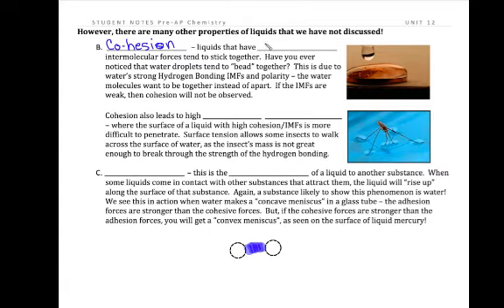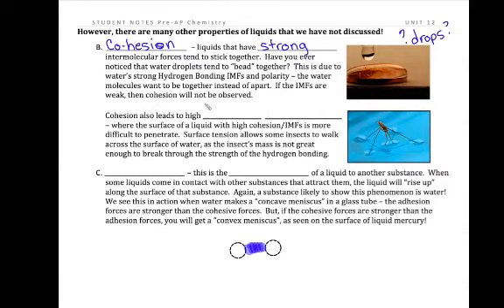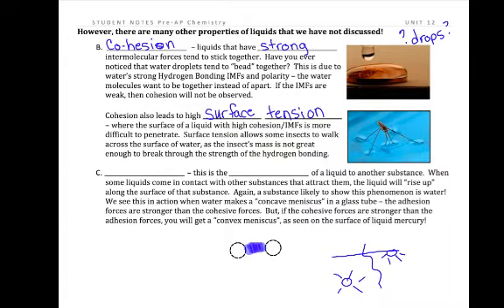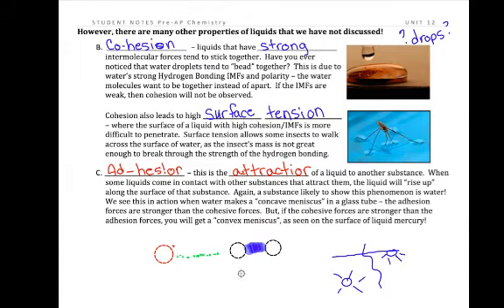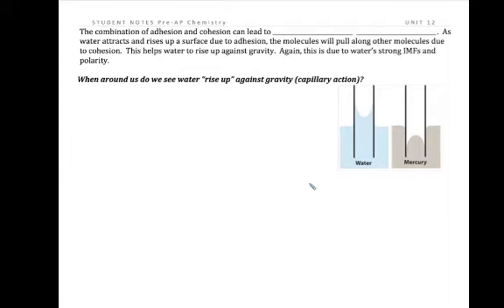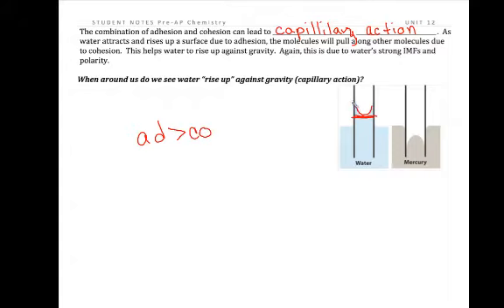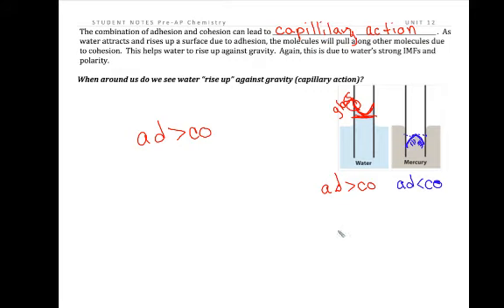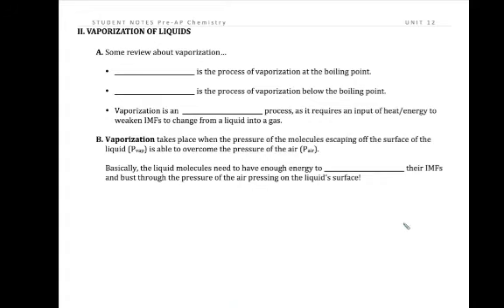Leggett PreAP Chem Solutions 2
This unit focuses on aqueous solutions with a quick review of solutions in general in the first video.  Solubility rules will be discussed along with the results of dissociation reactions for soluble salts.  The definition of an electrolytic solution will be presented and the identification of electrolytes will be discussed.  Solubility will be discussed in the context of solubility curves, molarity.  Boiling point elevation and freezing point depression are included as examples of colligative properties.  The unit will finish with the application of molarity to stoichiometric calculations.